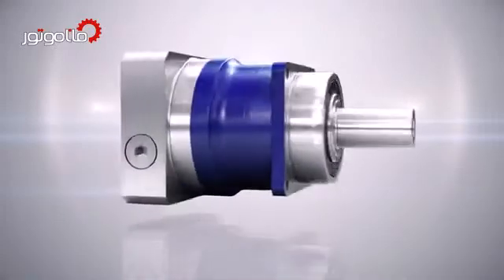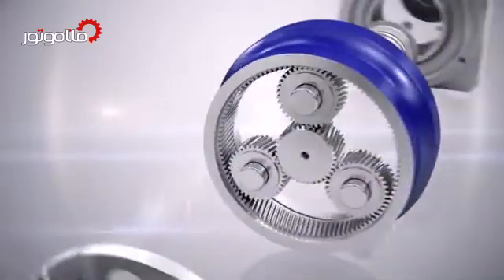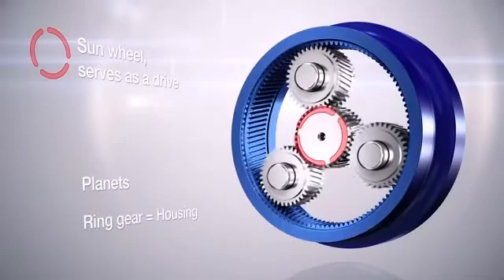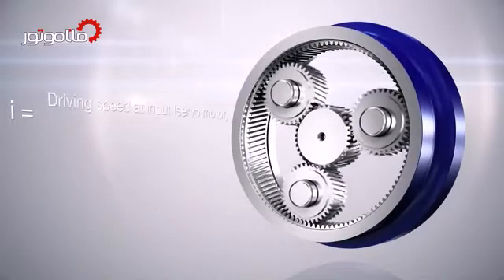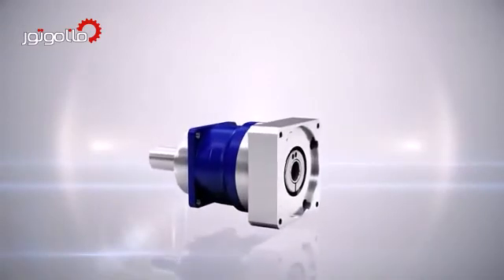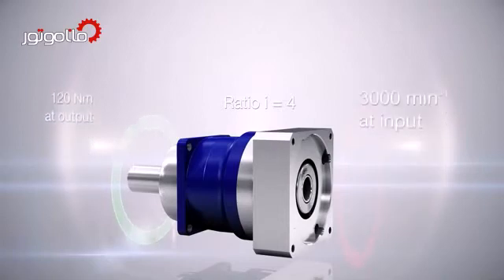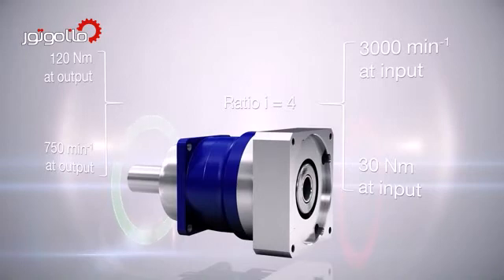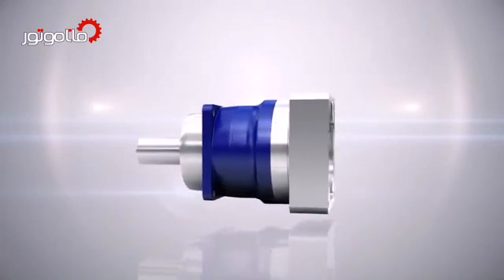گیربکس خورشیدی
در این کلیپ عملکرد، ساختار و نحوه انتخاب گیربکس خورشیدی به سادگی توضیح داده شده است
برای مشاهده ویدئوهای بیشتر و همچنین مطالب آموزشی و نکات فنی به وبلاگ ماناموتور به نشانی مراجعه کنید. ماناموتور - مرجع تخصصی مشاوره فنی و تامین انواع الکتروموتور شماره تماس :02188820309 - تلگرام 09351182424